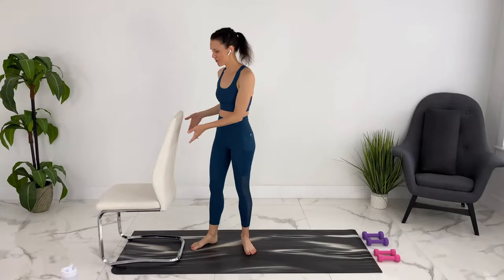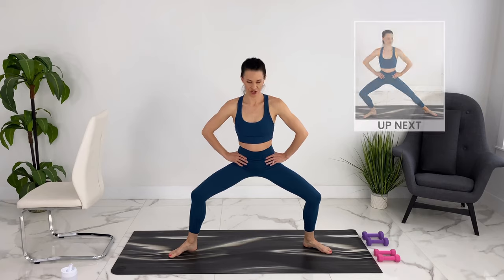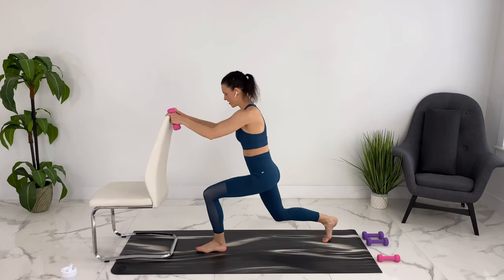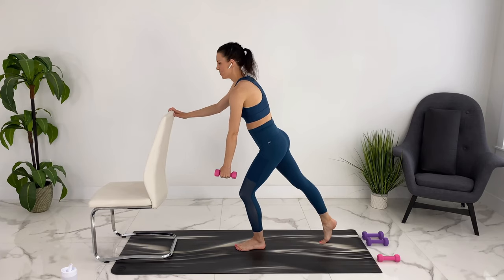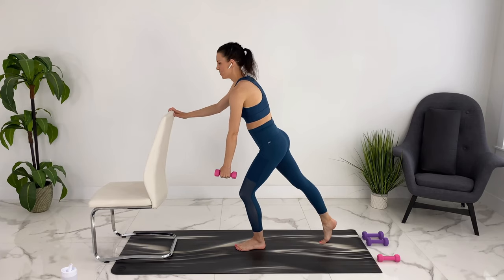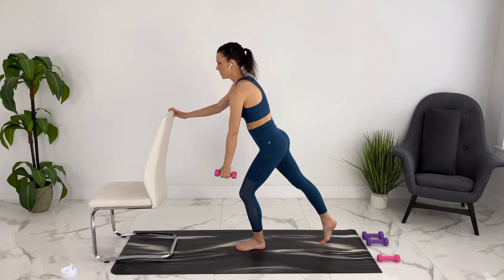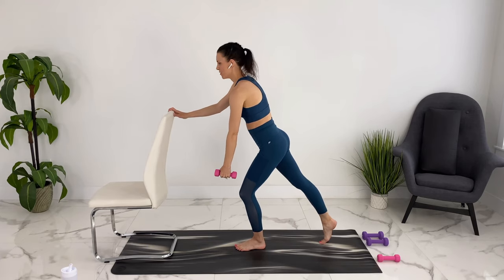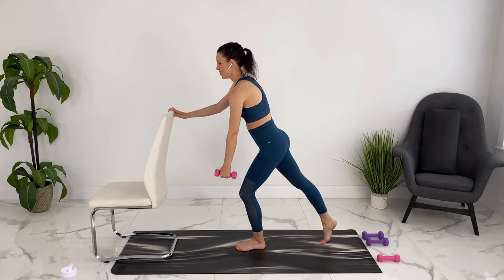Postnatal Pilates Barre Sculpt | 30-min Postpartum Workout (Diastasis Recti & C-Section Safe)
Join me for this 30-min postnatal pilates barre sculpting class (postpartum workout). I include diastasis recti-safe mods. Diastasis Recti Guide
Post Pregnancy Weight Loss Course (includes 4 meal plans by Dietitian)

*Check with your doctor before starting this or any exercise routine. Wait until you get clearance (usually 4-6 weeks or 6-8 weeks after a c-section). Don't do anything that feels painful or unsafe. Don't do any movement that causes you pain, discomfort or doming of your stomach. You are responsible for your own safety.